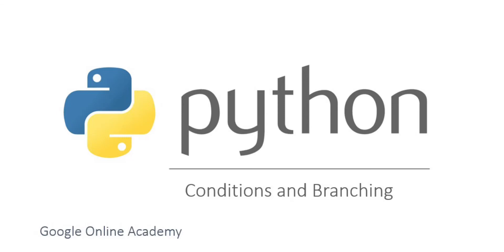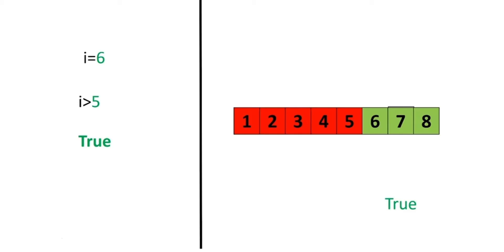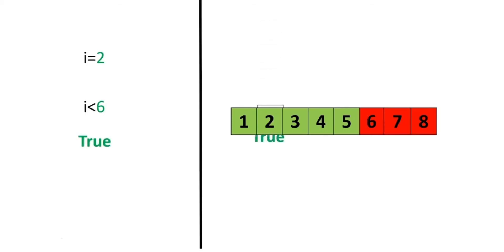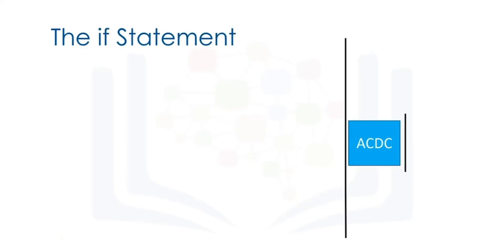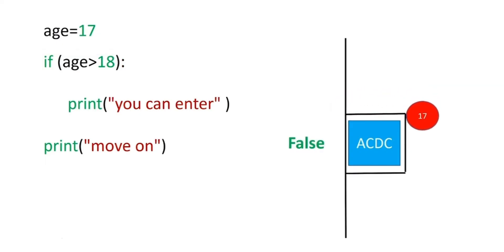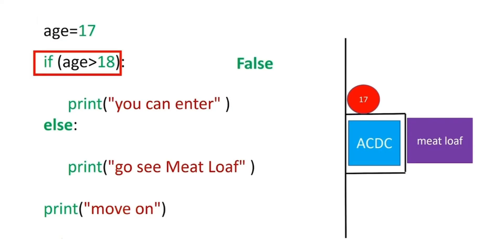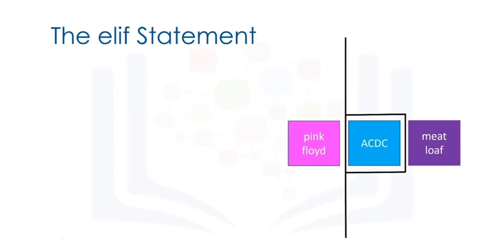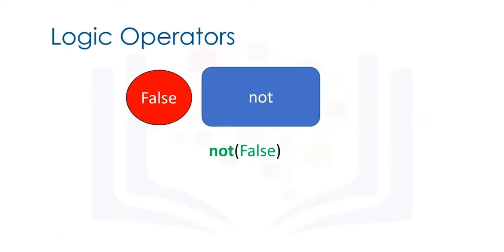Python for Beginner - Full course - Lecture 7 : Conditions and branching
This module discusses Python fundamentals and begins with the concepts of conditions and branching. Continue through the module and learn how to implement loops to iterate over sequences, create functions to perform a specific task, perform exception handling to catch errors, and how classes are needed to create objects.

Learning Objectives:

1-Classify conditions and branching by identifying structured scenarios with outputs.
2-Work with objects and classes.
3-Explain objects and classes by identifying data types and creating a class.
4-Use exception handling in Python.
5-Explain what functions do.
6-Build a function using inputs and outputs.
7-Explain how for loops and while loops work.
8-Work with condition statements in Python, including operators and branching.
9-Create and use loop statements in Python.